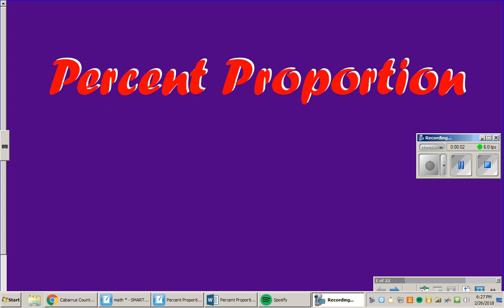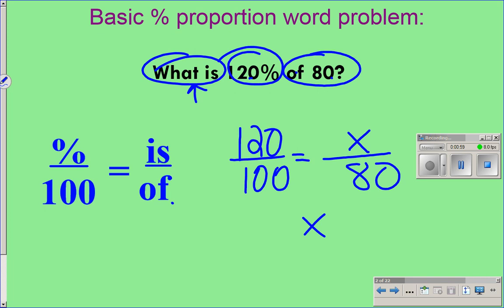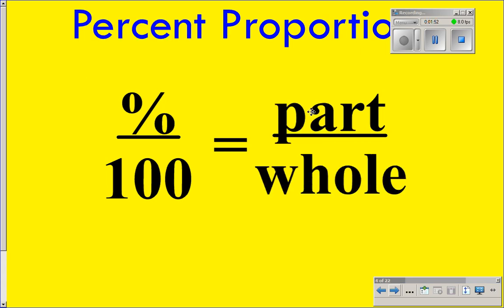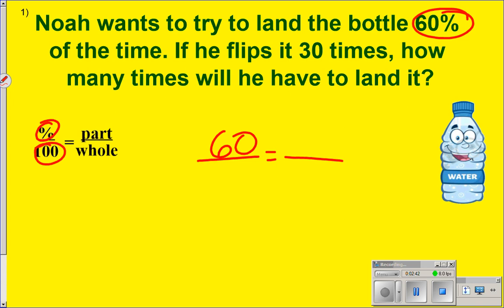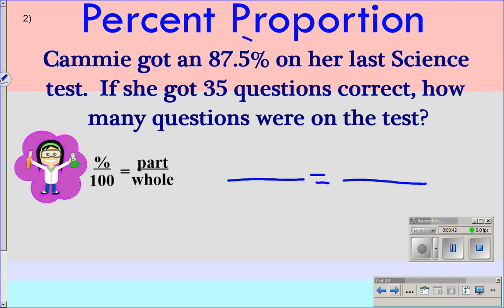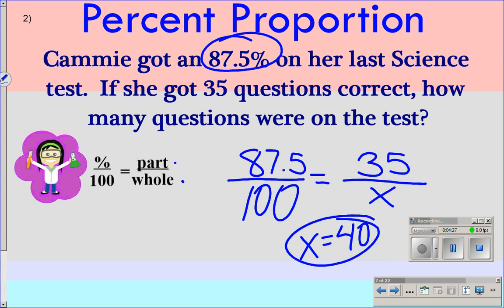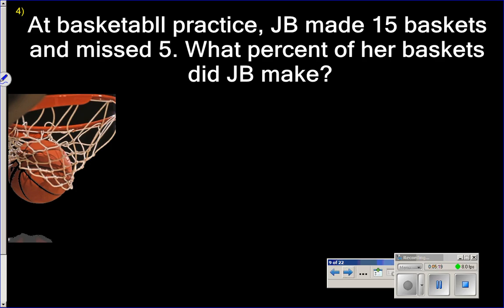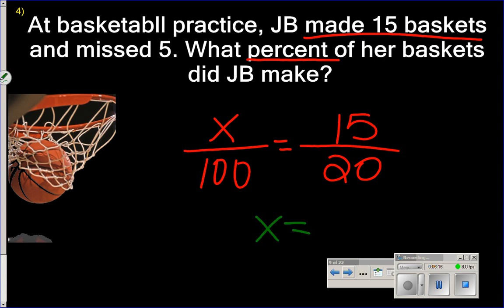Percent Proportion Guided Notes video